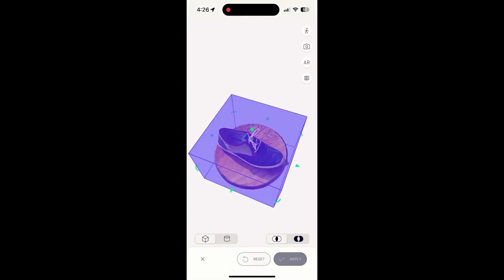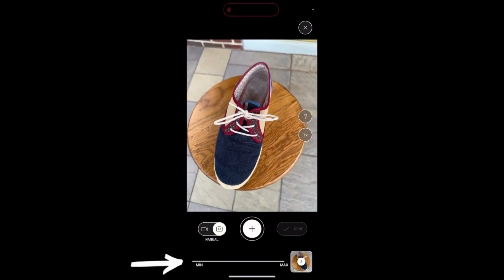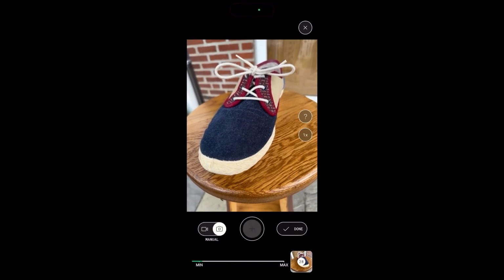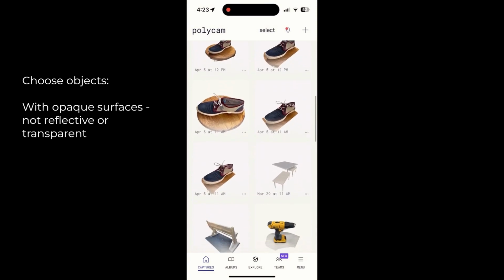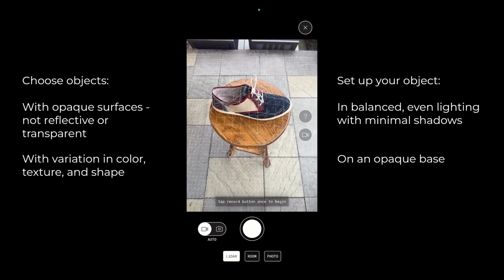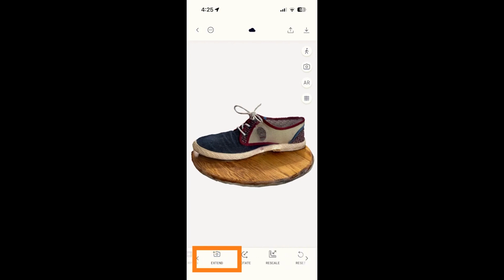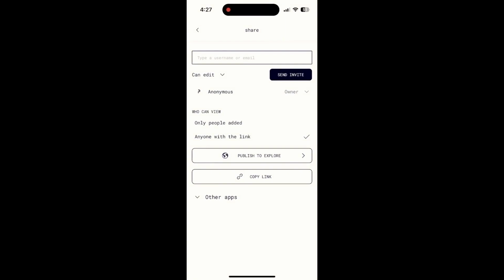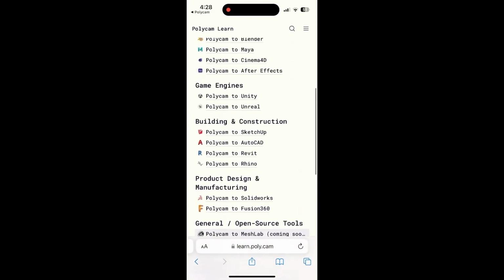Create a 3D Model Using Polycam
This video provides step-by-step guidance for creating 3D models using the Polycam mobile app, and offer tips for ensuring high-quality models.